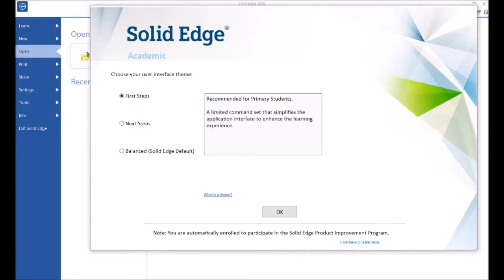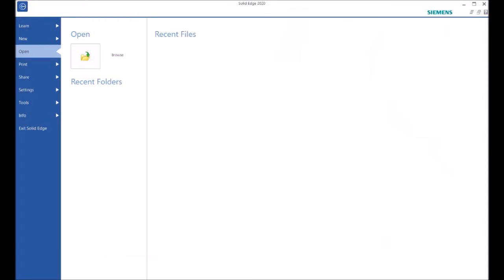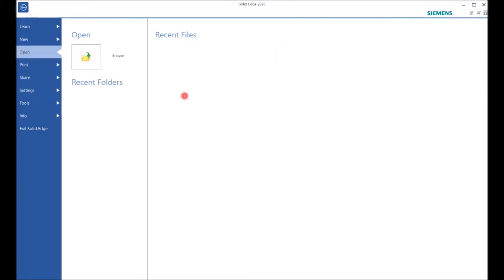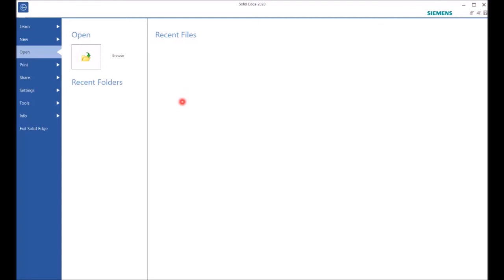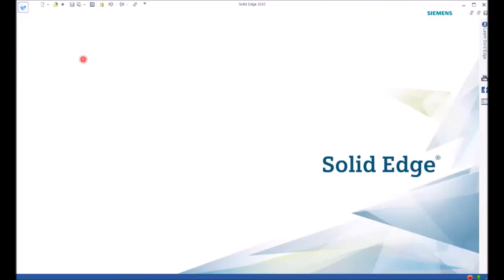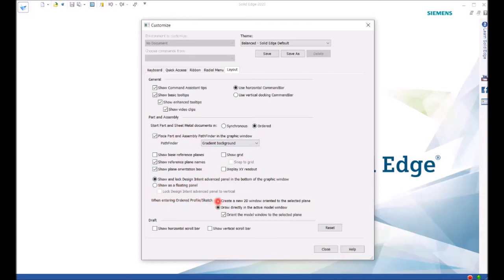Solid Edge setting for tutorial videos